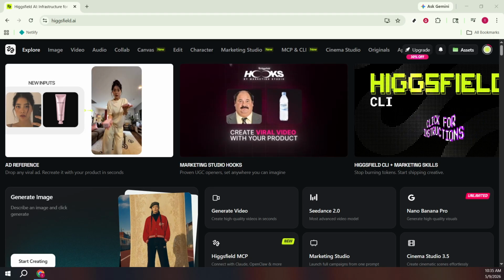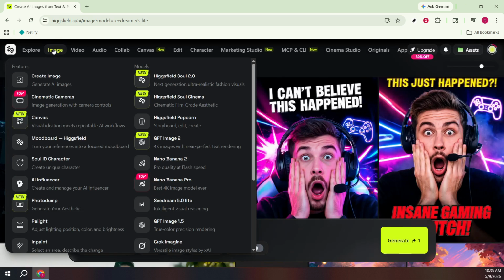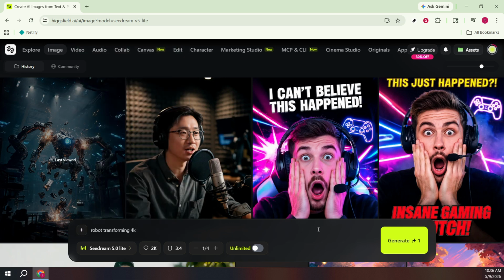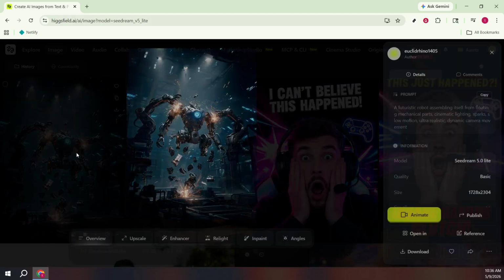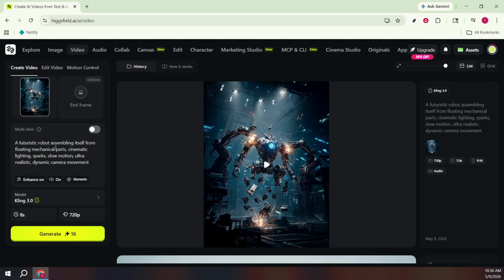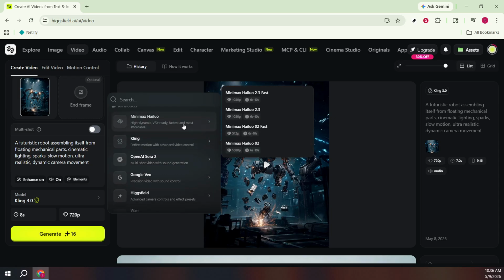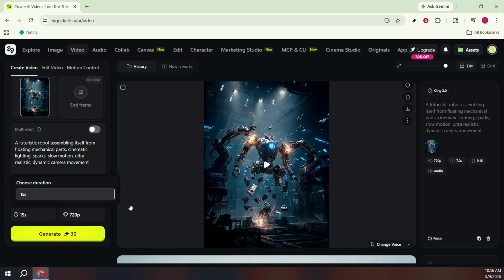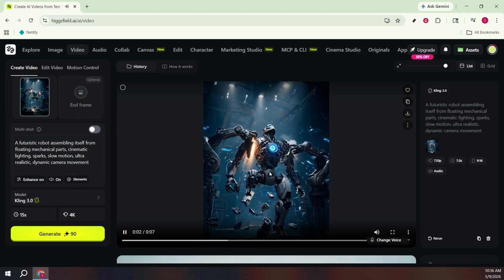How To Create Long AI Videos In Higgsfield AI [2026 Guide]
How To Create Long AI Videos In Higgsfield AI

In today's video, we cover How To Create Long AI Videos In Higgsfield AI,Higgsfield AI long video tutorial,create long AI videos Higgsfield,AI video generator extended clips,Higgsfield cinematic video creation,how to make long videos with AI,Higgsfield AI storytelling guide,generate extended AI videos,Higgsfield beginner tutorial,AI filmmaking long form videos,Higgsfield creative tools guide,make full length AI videos,Higgsfield video workflow tutorial,AI content creation long videos,Higgsfield scene generation AI